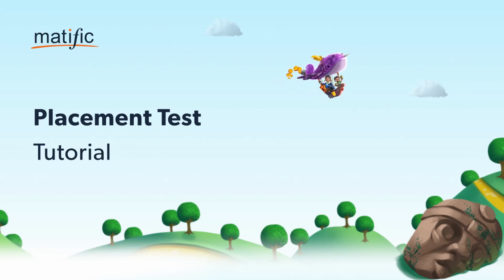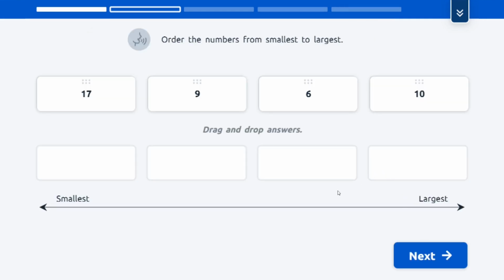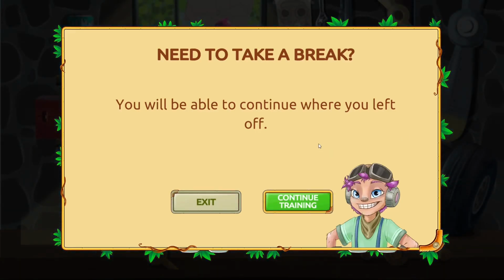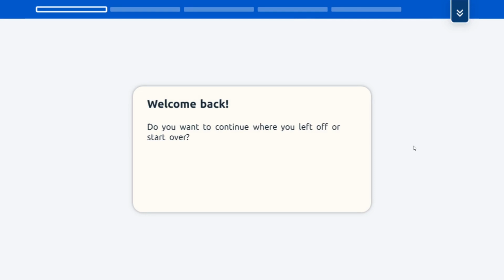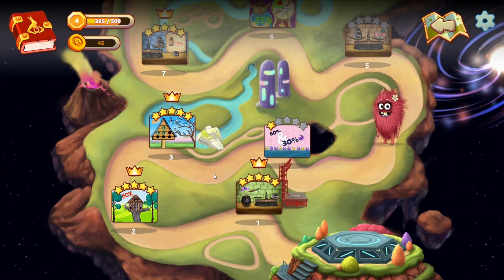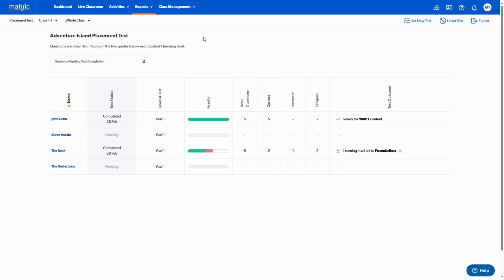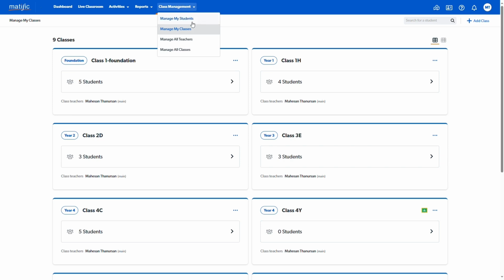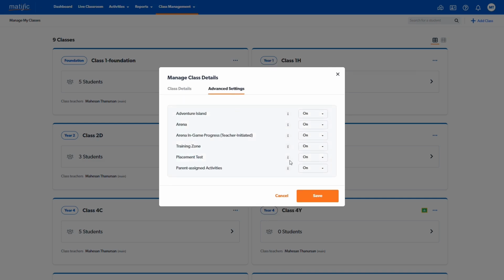Placement Test - Teacher's Tutorial | Matific